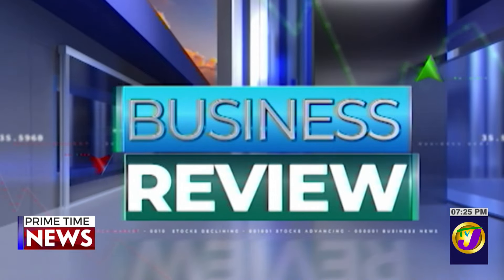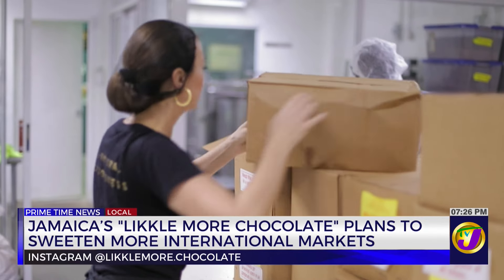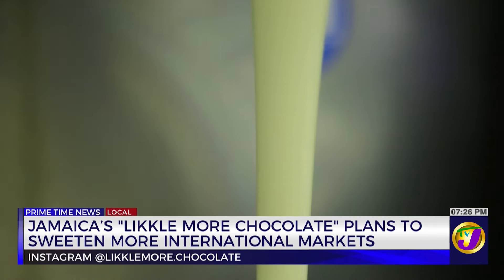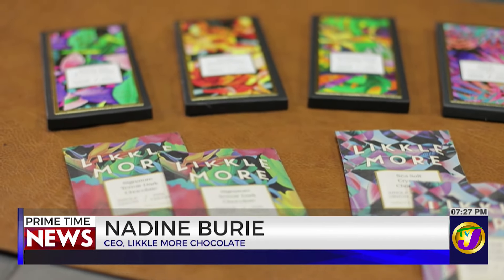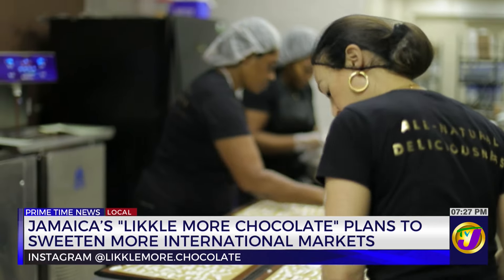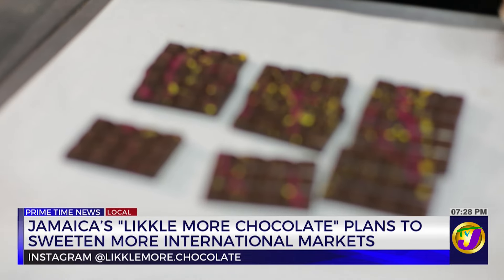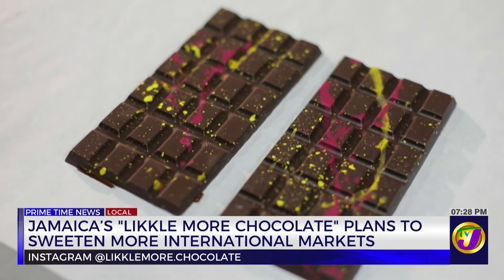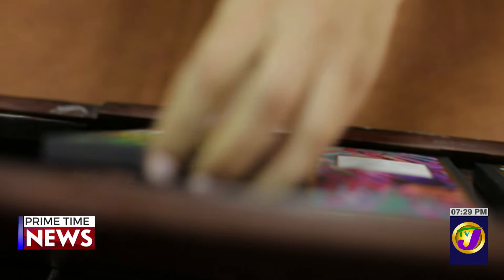Jamaica's "Likkle More Chocolate" Plans to Sweeten More International Markets Tvjbusinessday Review